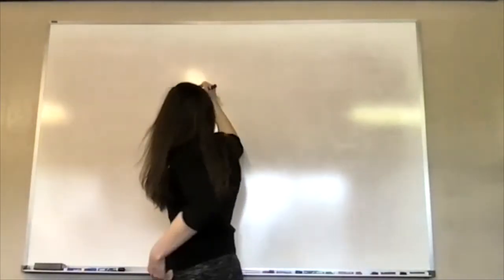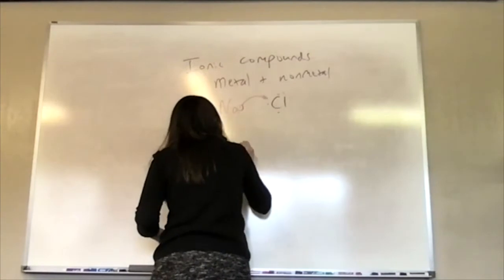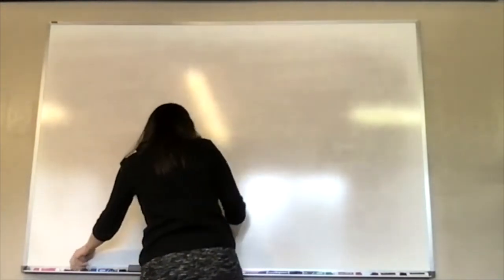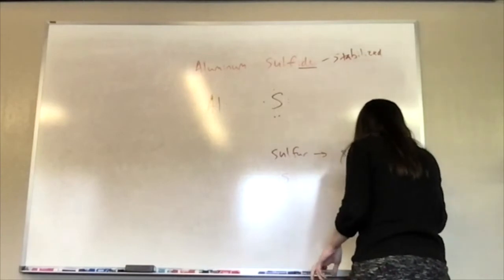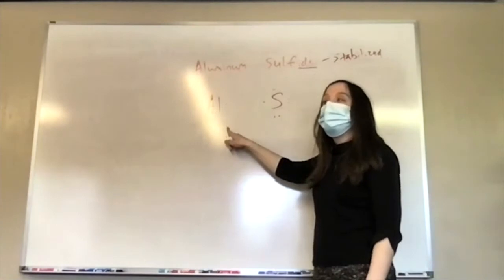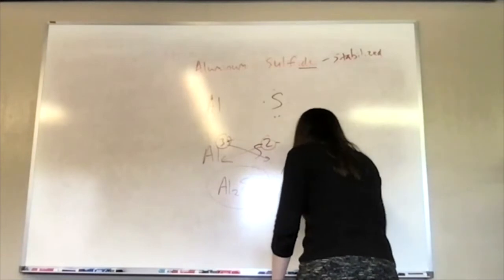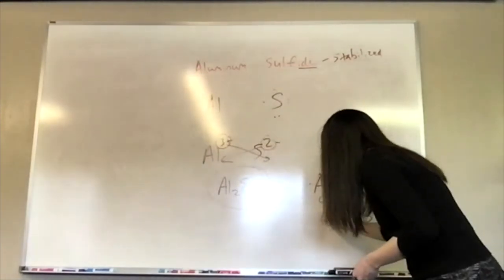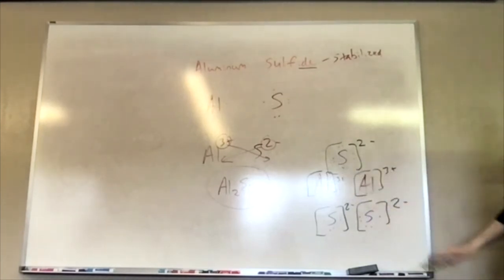Chemistry 7.2 (January 29th)